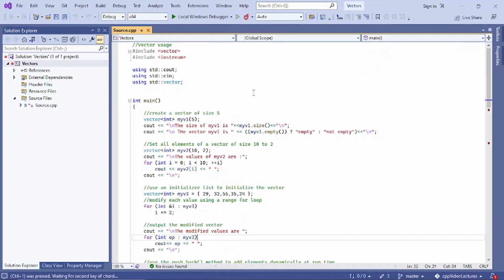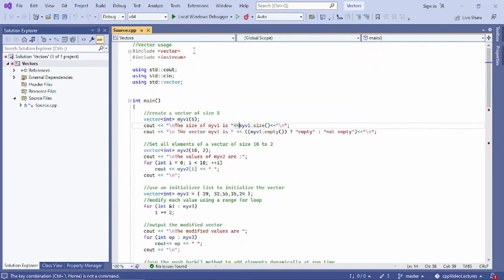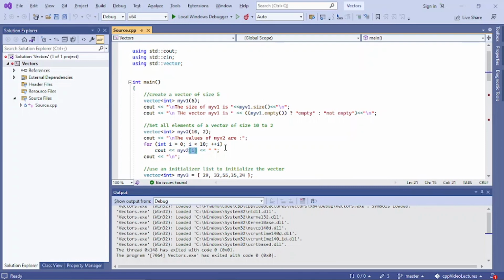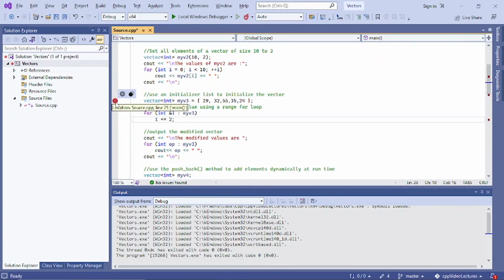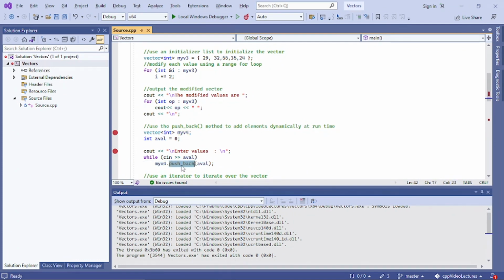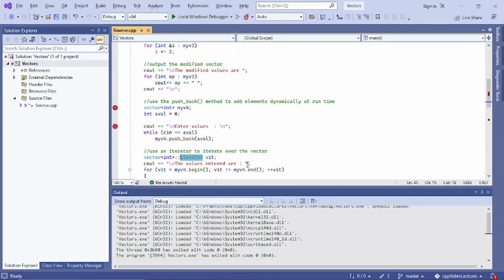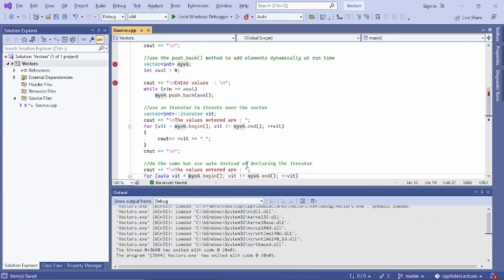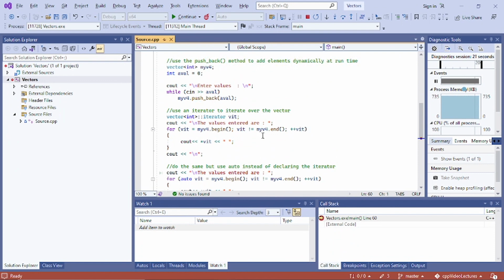Vectors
Using the vector data structure